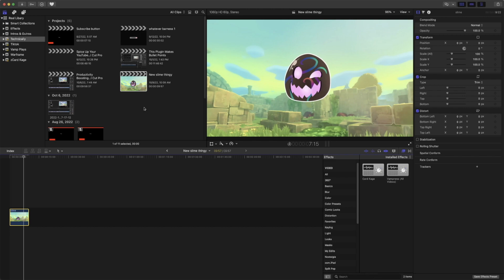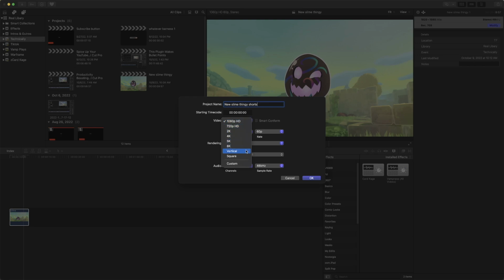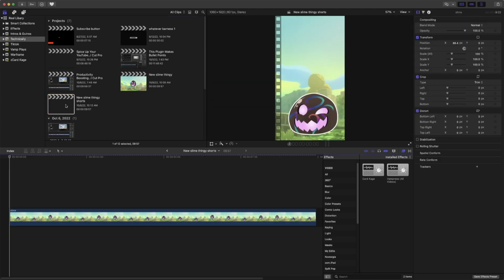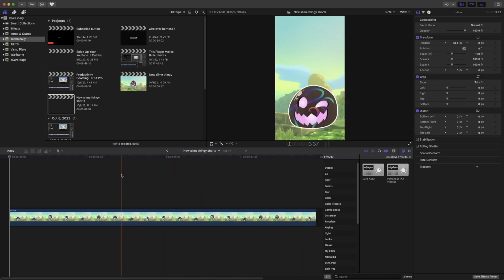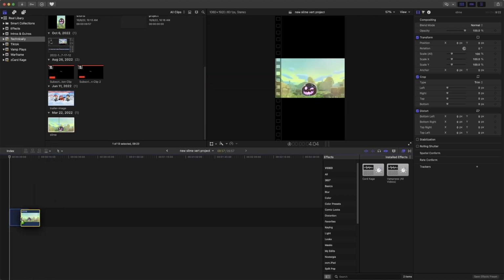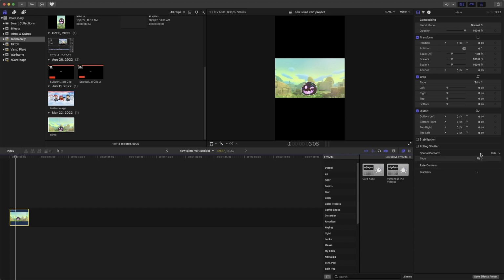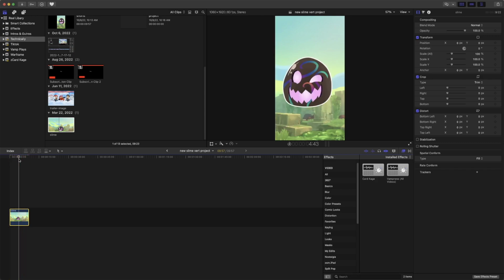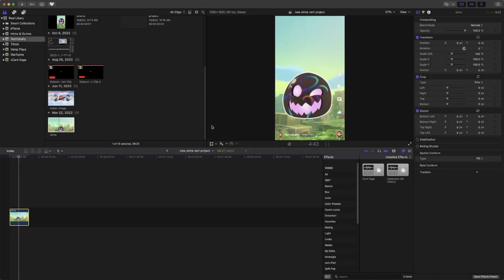3 Tricks for Editing Shorts, Tiktoks & Reels in Final Cut Pro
Tips and tricks on how to edit your videos for YouTube Shorts, Tiktoks, and even Instagram Reels in Final Cut Pro.

00:00 - Overview
00:26 - Tip 1
02:42 - Tip 2
04:05 - Tip 3

★ ABOUT ME ★